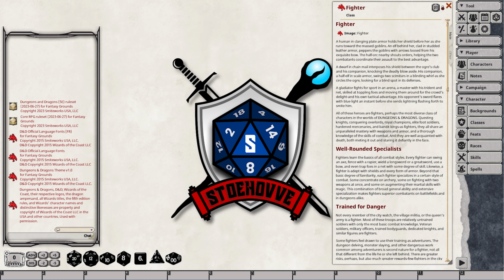FGU Character Creation | 5e | Fighter Class - Class Description (Part 1) | Fantasy Grounds Unity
In this video, I use Fantasy Grounds Unity to describe the “Fighter Class” that is part of the Dungeons and Dragons (D&D) 5th Edition (5E) Players Handbook.

I explain what the class is, going over the various primary stats, and provide a sampling of the various class specializations that are available with the class.

This is the first video in a four part series on the base fighter class, and there are several companion videos that go into different levels of detail on character creation, as well as the various features as the character is leveled through to level 20. I recommend watching the following videos:

► Player's Handbook - Fighter Class - Character Creation (Part 2) - (Pending)

The following Fantasy Grounds Forum link will allow you to quickly access any class related tutorial I’ve uploaded to this channel:

You will find the Fighter class specific videos at the following Fantasy Grounds forum post:

Table of Contents:

00:00 - Introduction
00:52 - What is the Fighter Class?
03:22 - What are the Primary Stats?
04:38 - Who will enjoy this class?
05:40 - The Class Specializations
07:02 - Conclusion